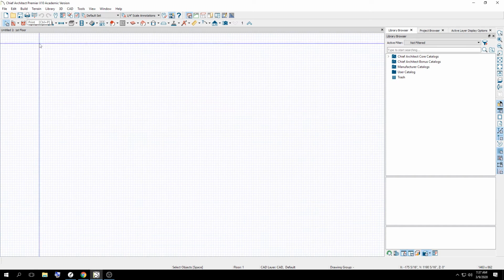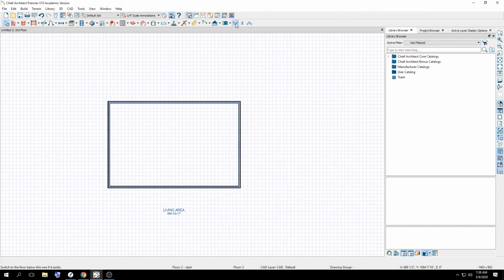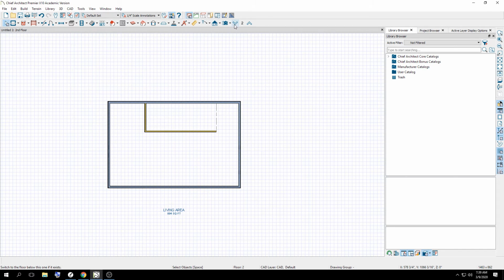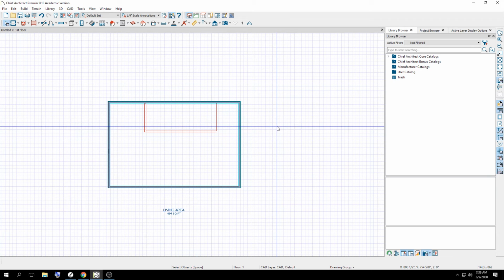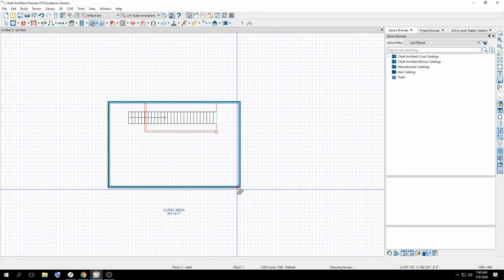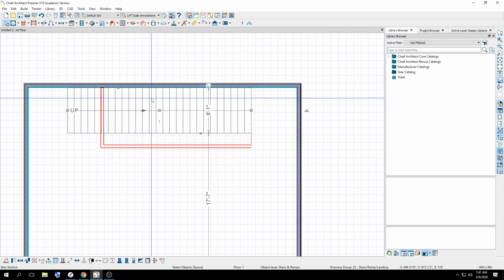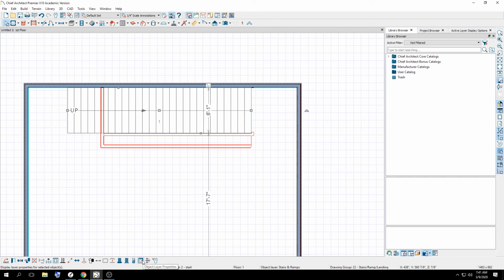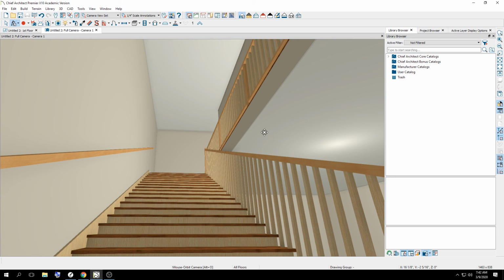Make straight stairs - Chief Architect X10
How to make straight stairs w/ Chief Architect X10